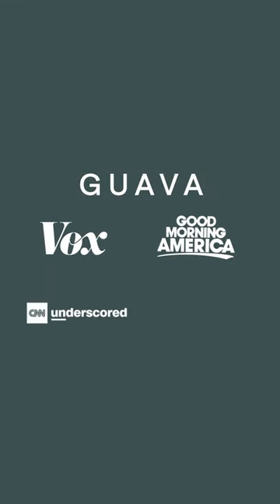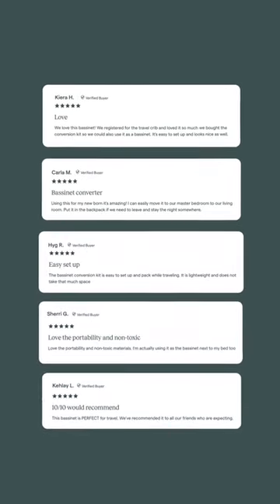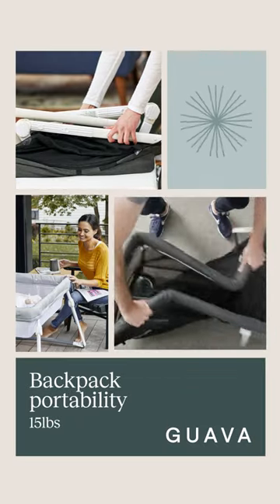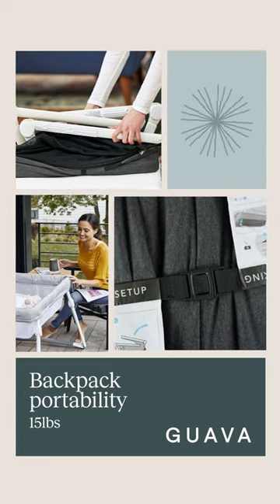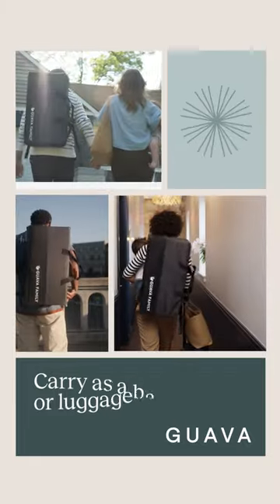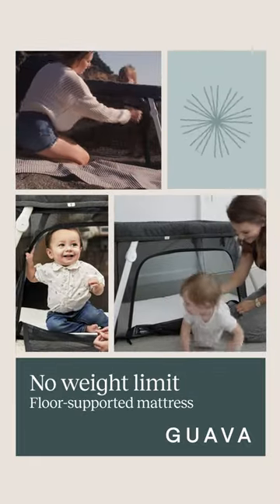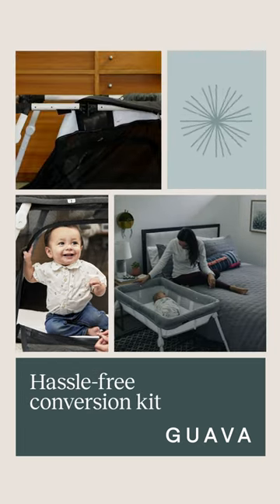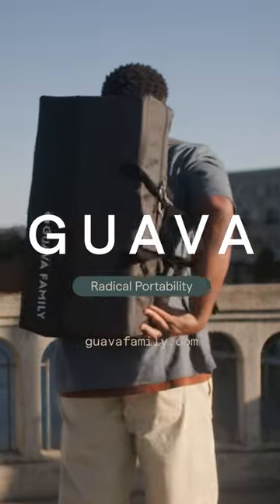Stop looking for the best babygear - Check out the convertible Lotus crib and bassinet!